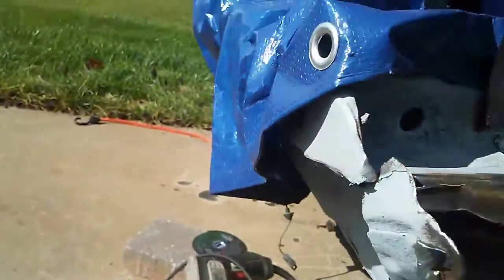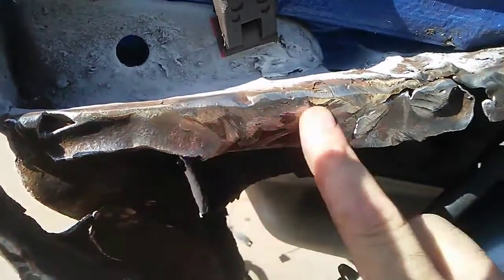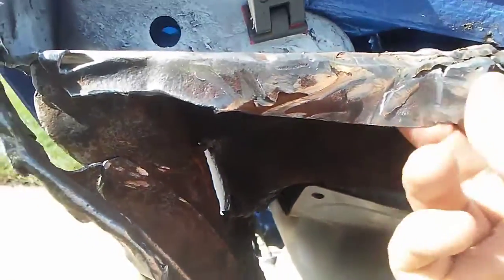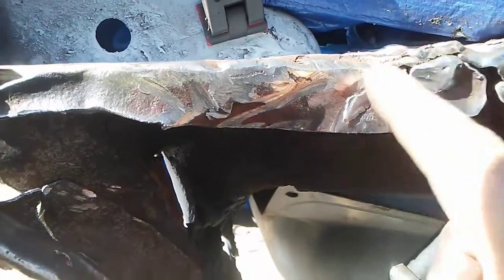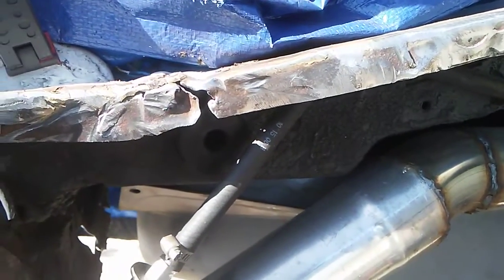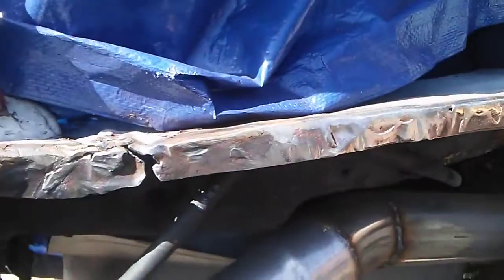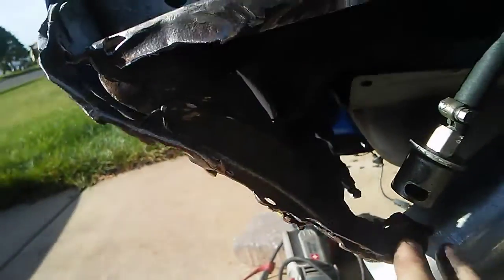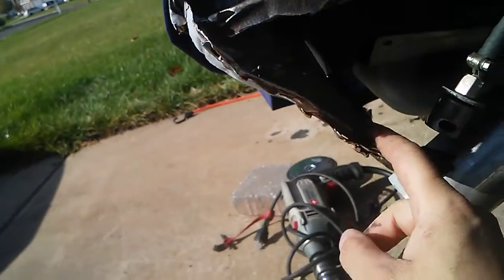1970 Camaro rear trunk panel auto body repair replacement prep part 1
1970 Camaro rear trunk panel  auto body repair replacement prep part 1